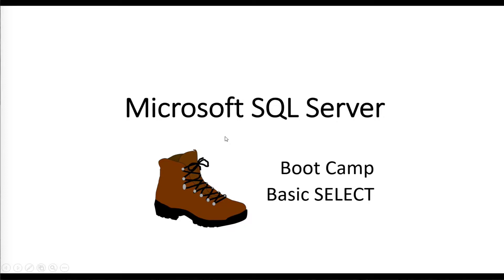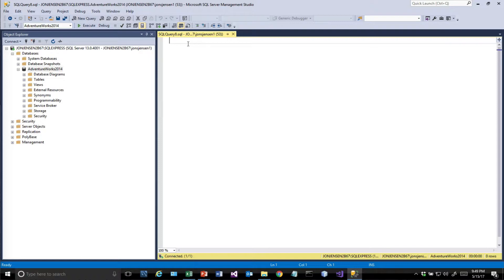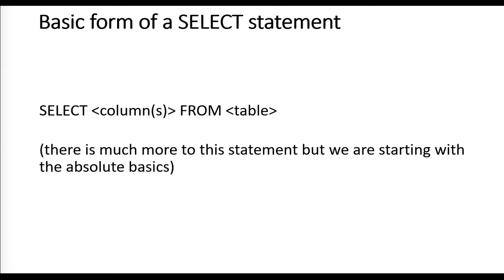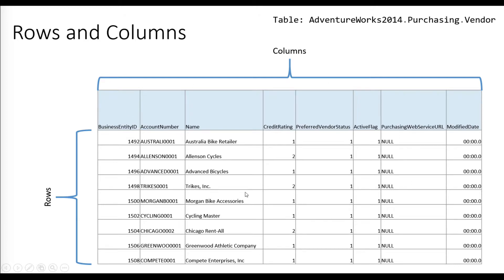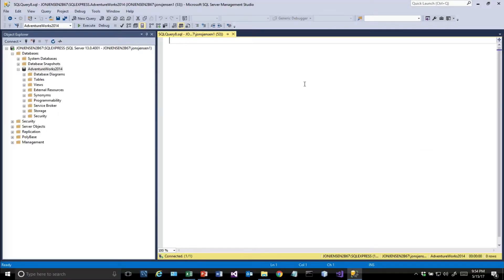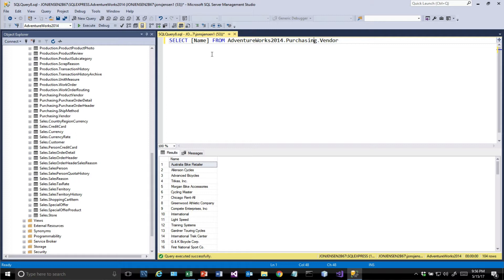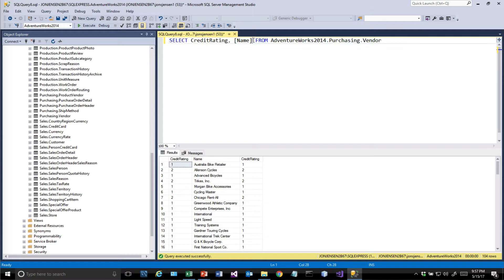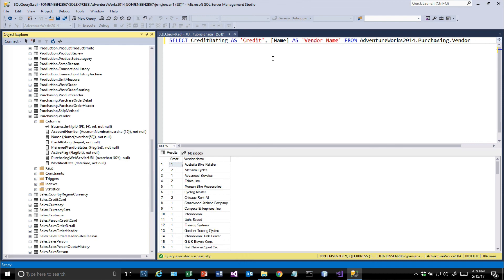SQL SELECT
Basic SELECT statement showing how we can use the * or a column list to specify what to display in the result set.  We also show how you can create field aliases.